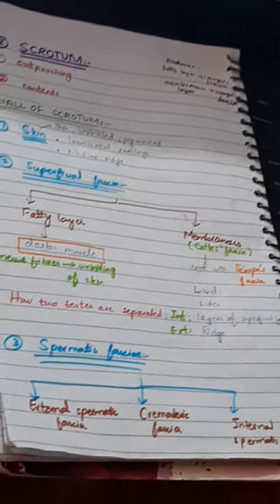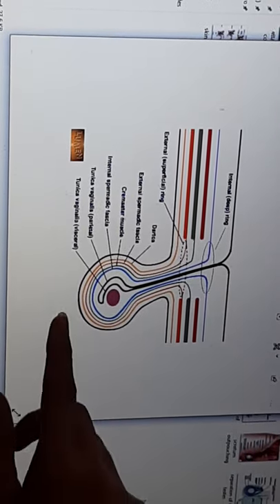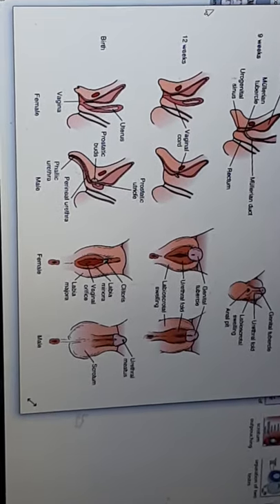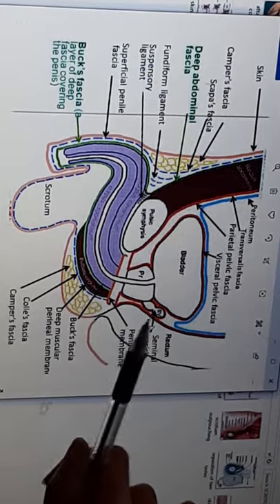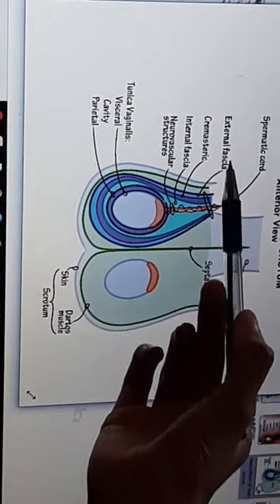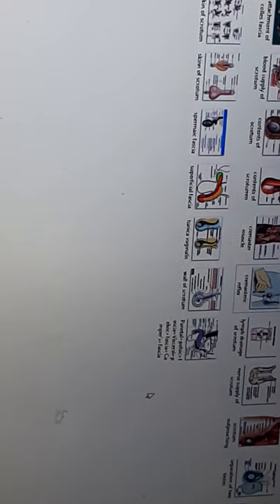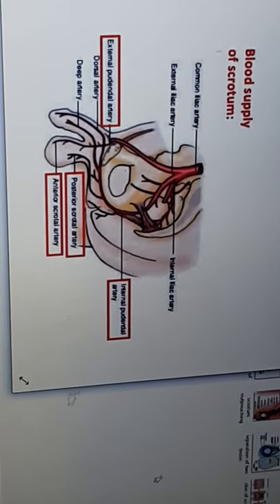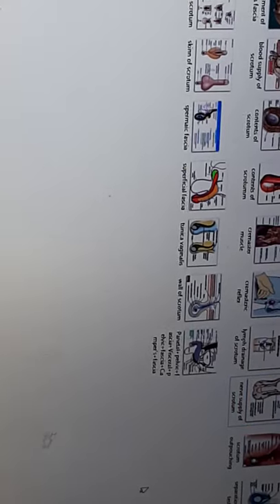Male genital system Part 3 (Scrotum)